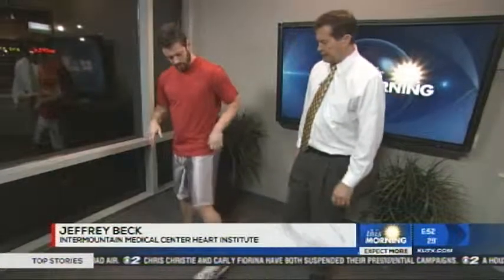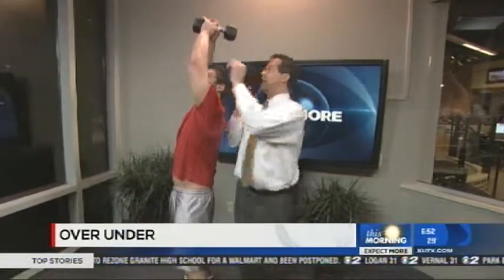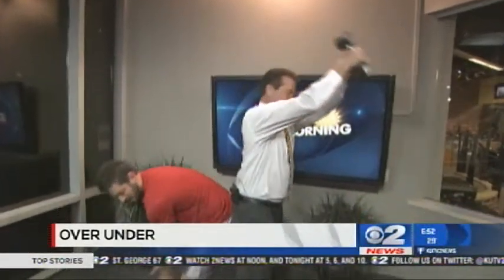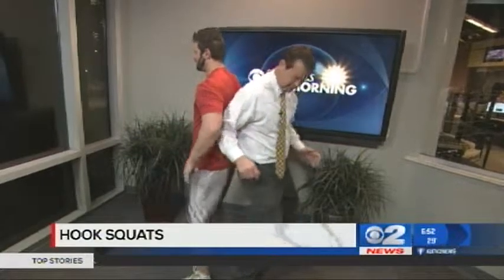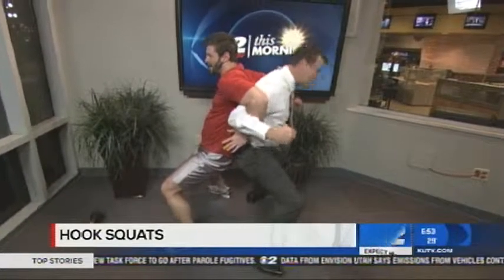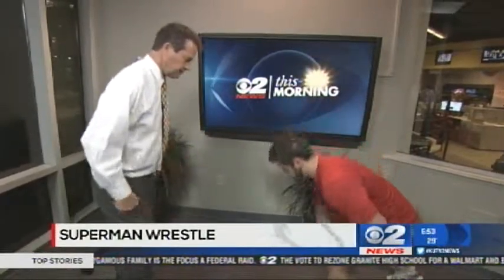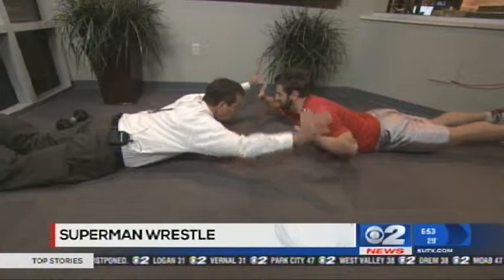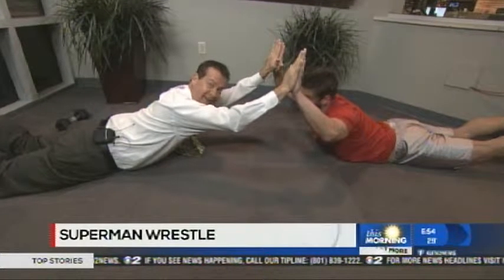Fresh Start to Fitness Get in Shape with a Partner